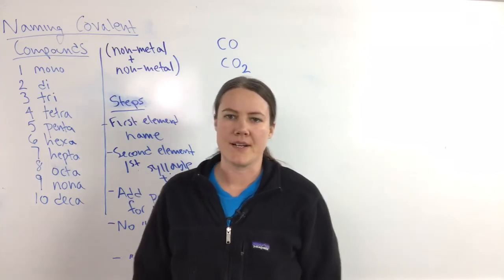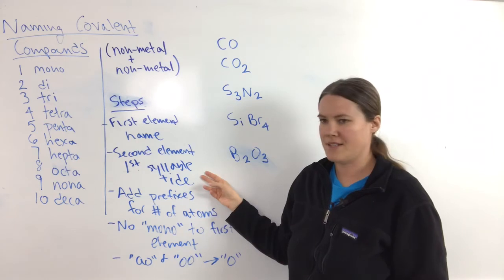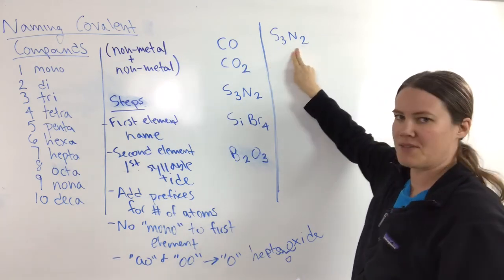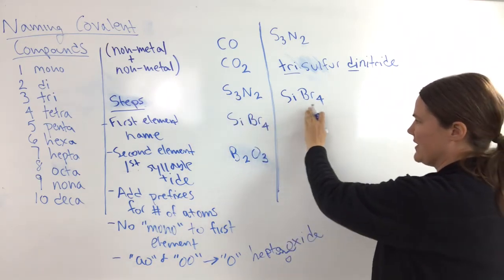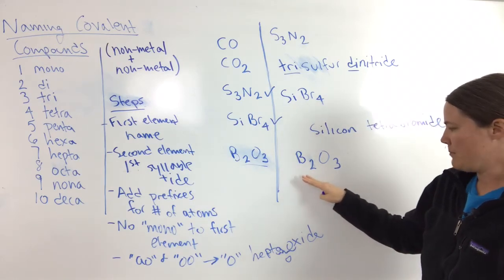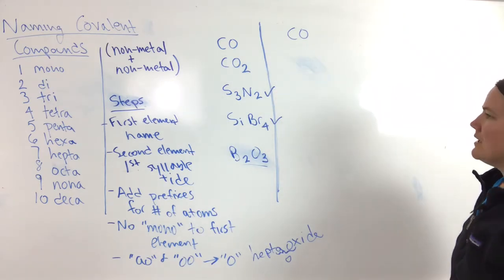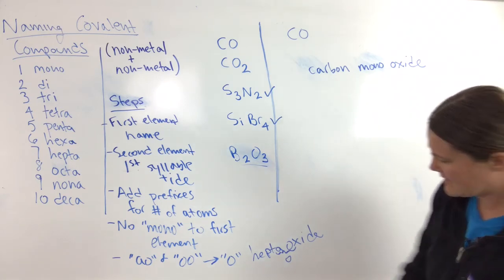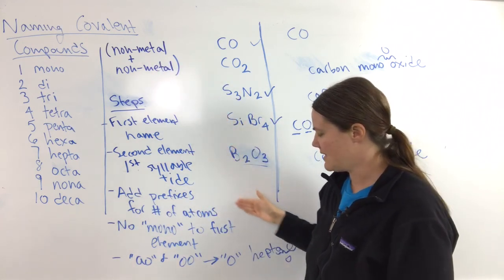Naming Covalent Compounds